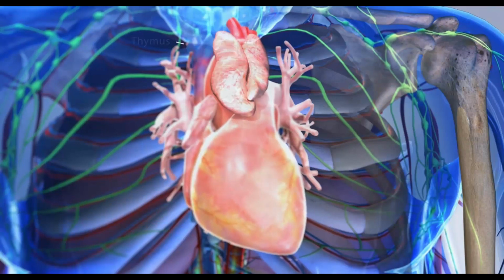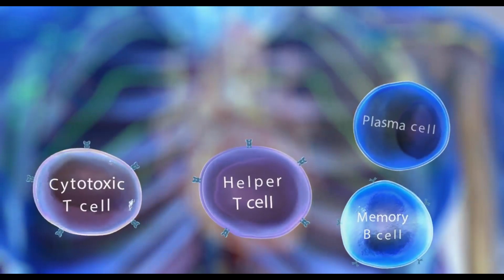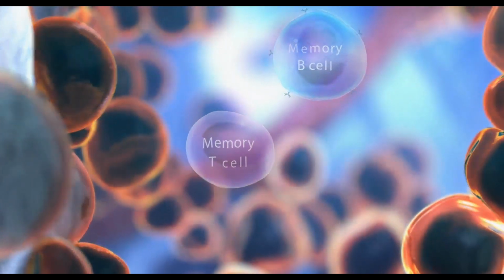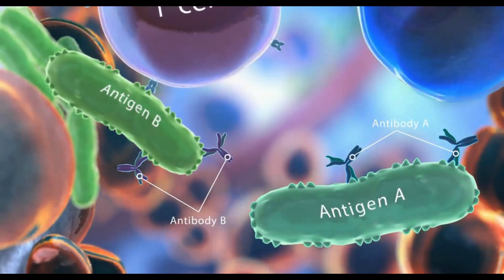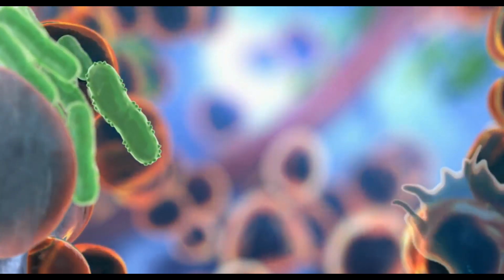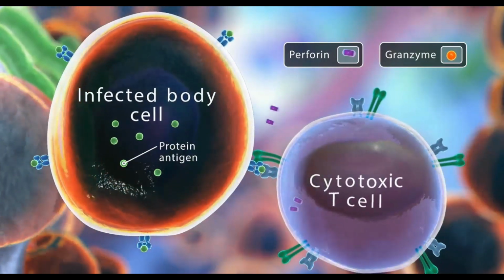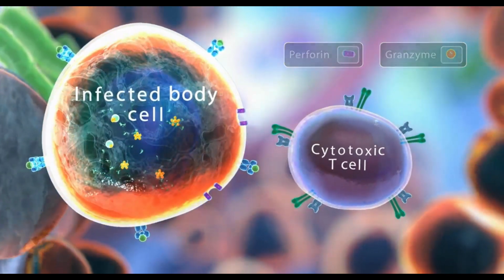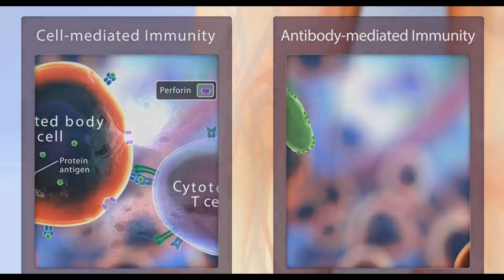Lec 3 Adaptive Immunity